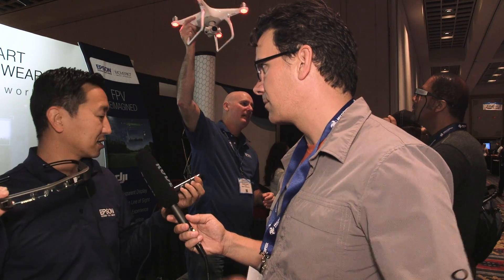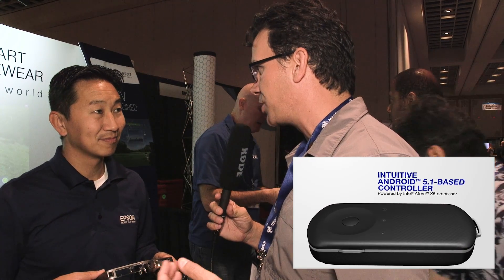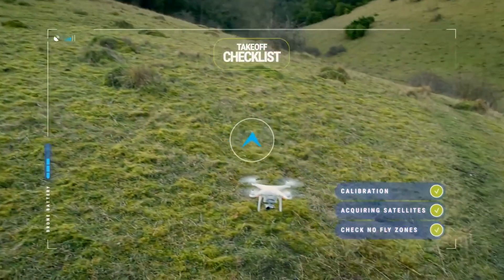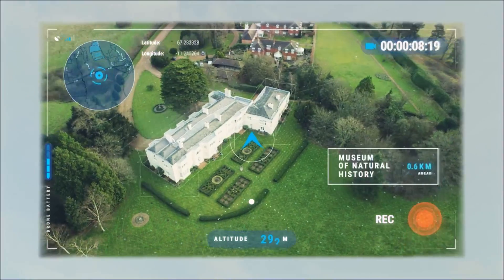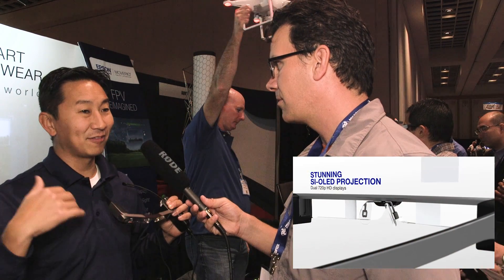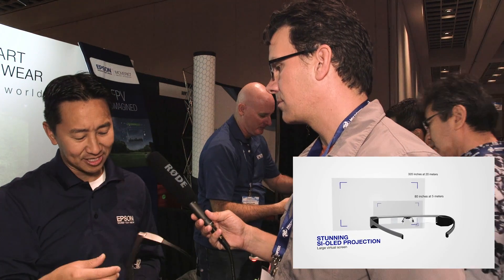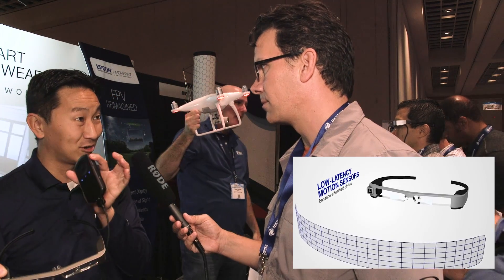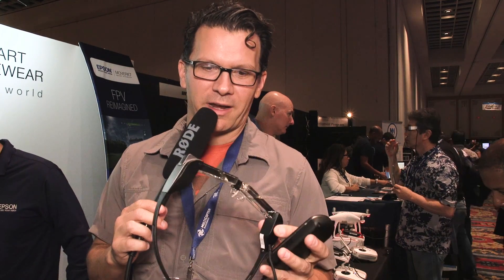Interdrone 2016 Epson Moverio BT-300 Augmented Reality Glasses - DJI Partnership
I spent the past week in Las Vegas attending Interdrone 2016.  Really great conference (the inter drone summary will be a whole separate video), with some amazing tech.

In this video I talk with Eric Mizufuka, Product Manager for Augmented Reality Eyewear at Epson about the Epson Mover BT-300.  In short, the BT-300 augmented reality glasses are amazing.  They have two transparent, 720p screens that have an image projected on the via an OLED projector that is built in.  The screen they project onto is directly in your line of vision but is also transparent.

I have previously used a pair of BT-200 glasses and they were great.  The fit was a little difficult though and after some use they would cause some eyestrain.  This has all been solved in the BT-300 and out of all the glasses of this type I have tried (including monocular solutions and others) these are hands down my favorite.

Quick Summary of Features:
  *  Fully transparent 720P OLED display
  *  Built on Android
  *  Motion tracking
  *  5MP front facing camera
  *  Binocular to enable 3d content

I was really impressed with these, especially having been a user of the BT-200 glasses.  If you are looking for an FPV solution, and something that will allow you to maintain VLOS (visual line of sight) you should really give the BT-300 a hard look.  They are one of my 2 picks for the best tech shown at Interdrone this year.

With their partnership that they just struck with DJI there is likely going to be a large app ecosystem and ability for you to interact with your UAS in ways that we can't even imagine at this point.  This is one area that I am really looking forward to see what happens in the near future.

Did you like this video? Share it, like it!

Gear used in this video:
Can C100MKii W-24-105:

Rode NTG1 Condesner Mic Kit: